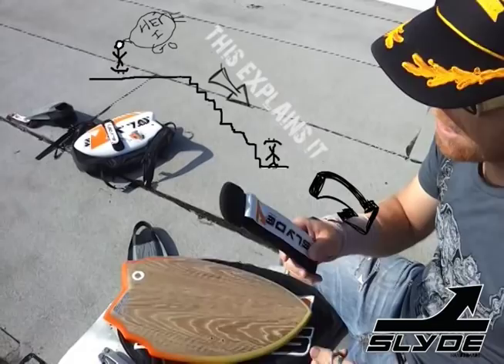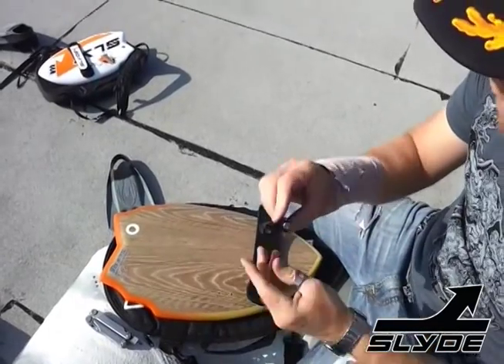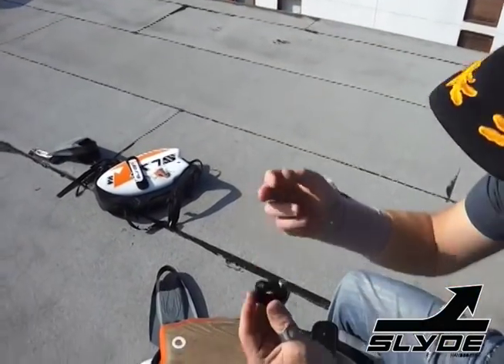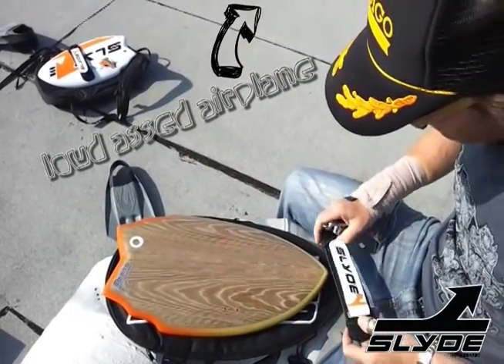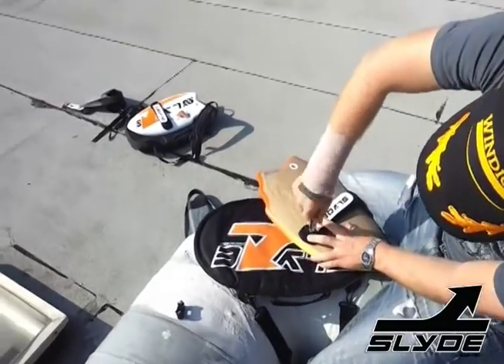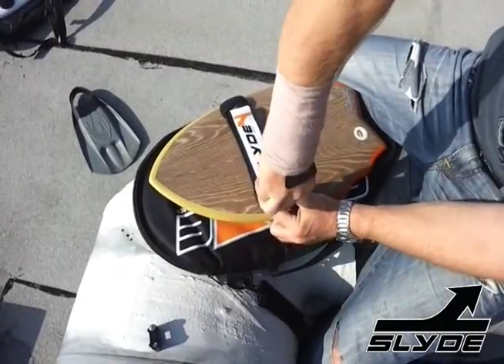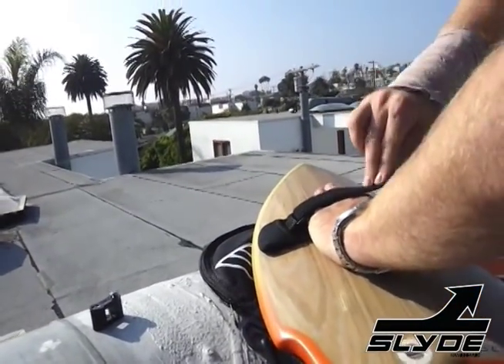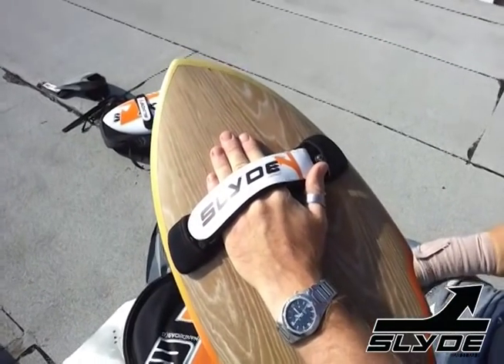Slyde Handboards Adjustable Hand Strap Demo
We go into a little more detail on how to attach your strap to your brand new Handboard/handplane. We also discuss the materials used to keep your Slyde strap inserted and explain why its never going to pull out. The strap inserts have a very high pull out resistance as they are the same inserts used in tow in surf boards for big wave riders.